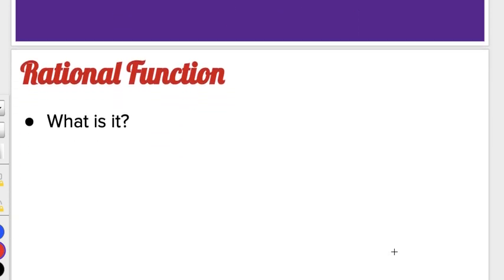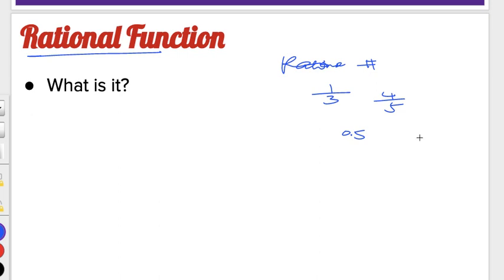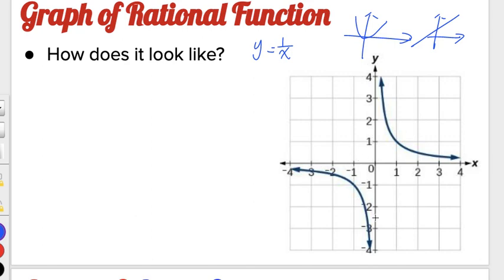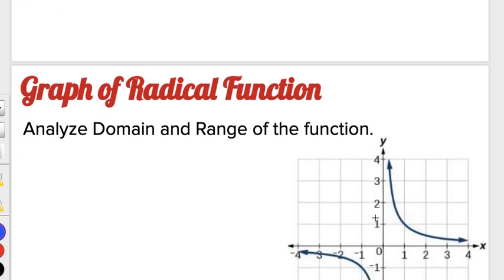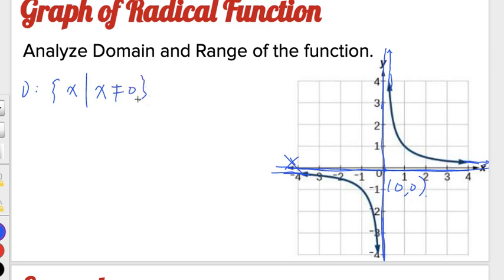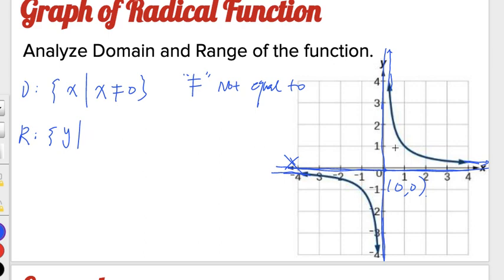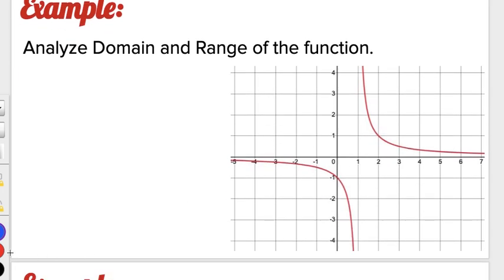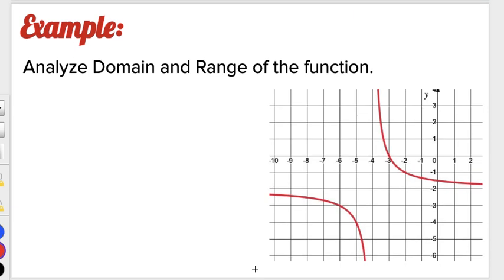Domain & Range of Rational Function